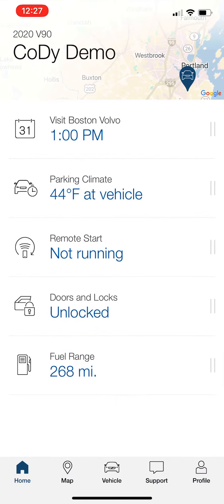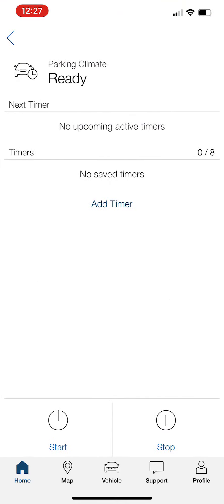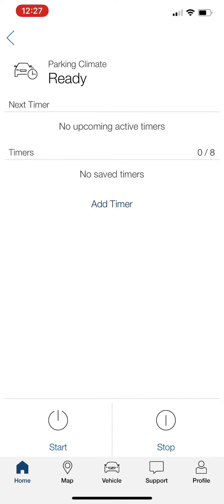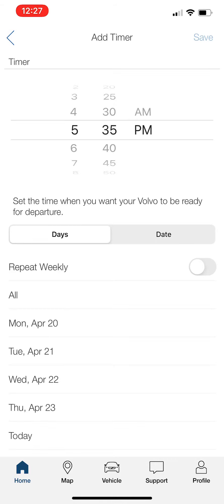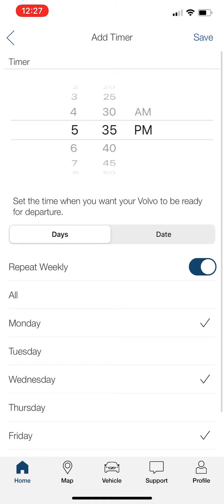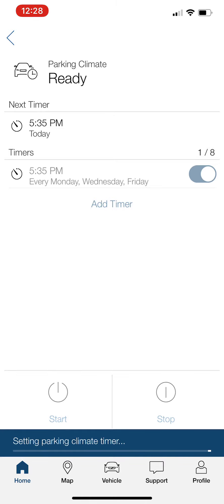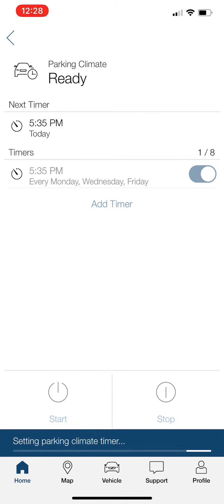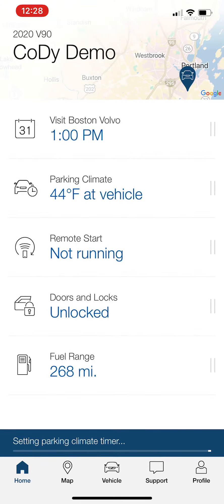Volvo on Call Feature Demo - Scheduling Remote Start Timers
Volvo on Call Feature Demo showing how to set up scheduled timers to activate Remote Start !